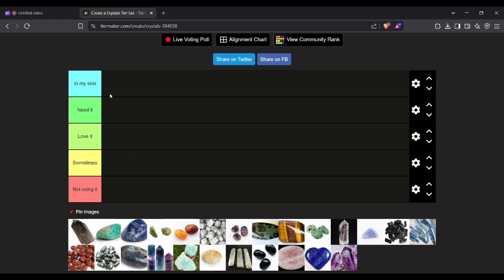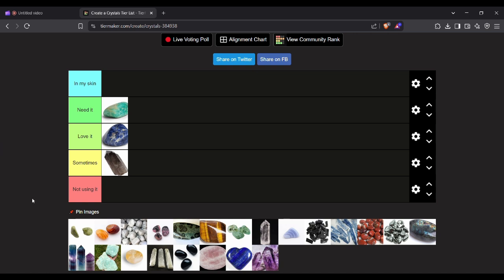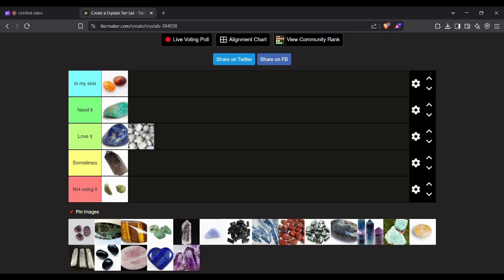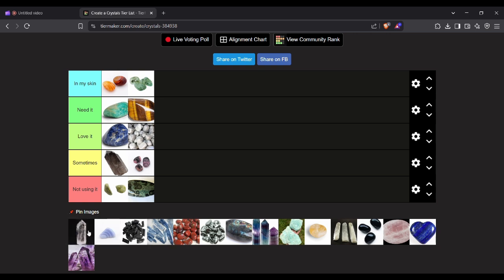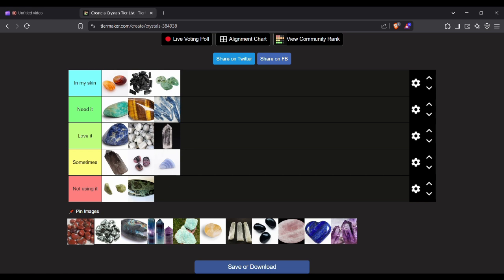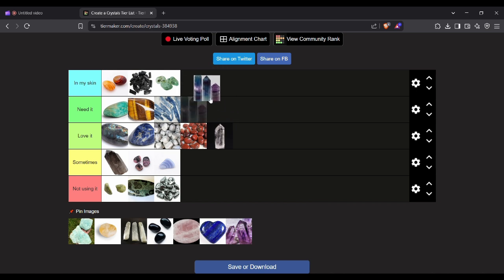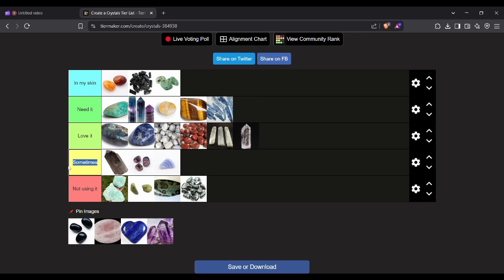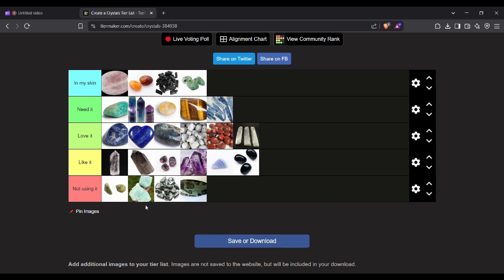Crystal Tier List | Aetheric Sage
Here is my opinion on a variety of crystals and how they have (or haven't!) served me. This was fun to make. :D I'm also now offering IN PERSON READINGS in a lovely private space in Kelowna, owned by other psychics and readers. This is the same price as my virtual live readings, so please come and support our local spiritual community if you have the opportunity! :D In person readings booked on my website.

0:00:00 Intro
0:03:25 Smoky Quartz
0:05:57 Amazonite
0:08:54 Sodalite
0:12:06 Unakite
0:14:52 Carnelian
0:17:53 Howlite
0:21:11 Rhodonite
0:24:27 Kambaba Jasper
0:26:07 Tiger's Eye
0:28:36 Prehnite
0:31:49 Clear Quartz
0:35:09 Blue Lace Agate
0:38:08 Black Tourmaline
0:39:43 Blue Kyanite
0:42:55 Red Jasper
0:45:45 Hematite
0:50:59 Labradorite
0:53:48 Fluorite
0:56:01 Green Calcite
0:58:24 Citrine
1:00:47 Selenite
1:04:03 Obsidian
1:08:17 Rose Quartz
1:10:13 Lapis Lazuli
1:11:51 Amethyst
1:16:11 Adjustments
1:16:37 Outro